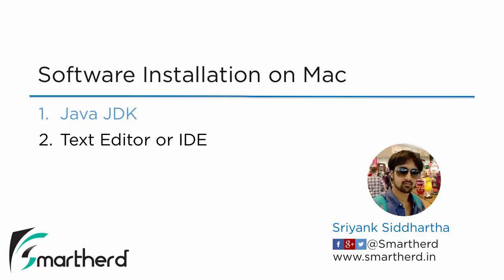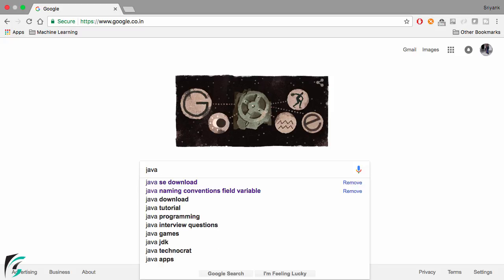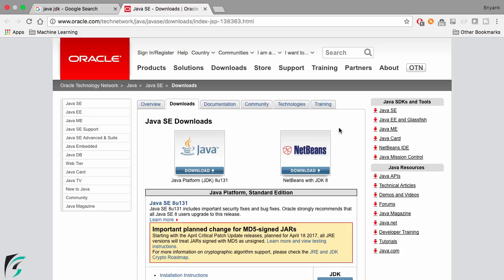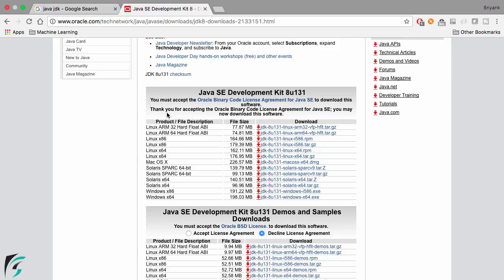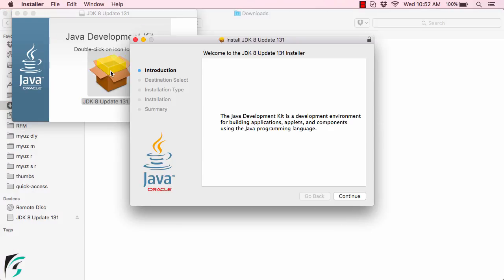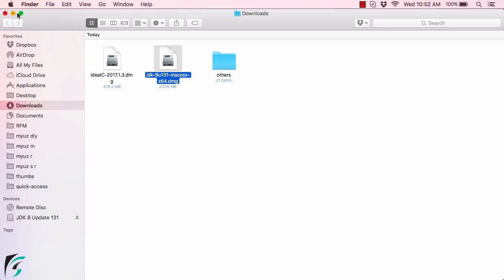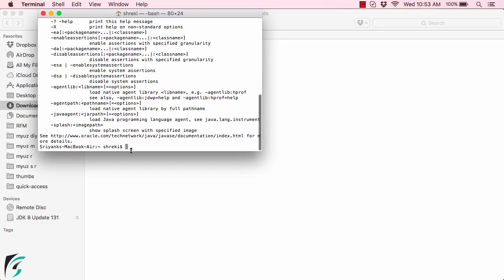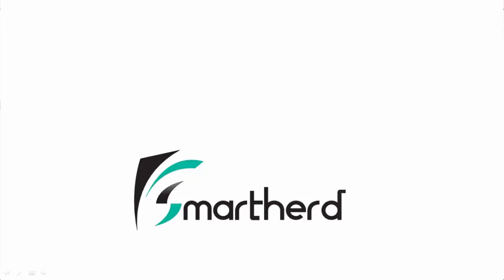How to Install JAVA JDK on Mac OSX. Java Tutorial - Step by Step Procedure. #0.3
Java Beginner tutorial to install and setup JAVA JDK on Mac OSX from official site of ORACLE. JDK stands for Java Development kit used to develop any java application.